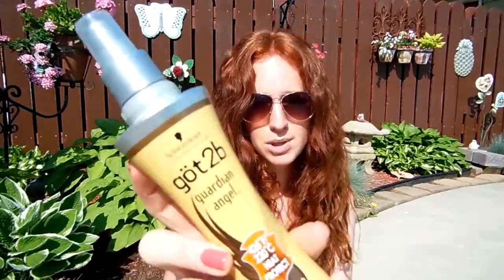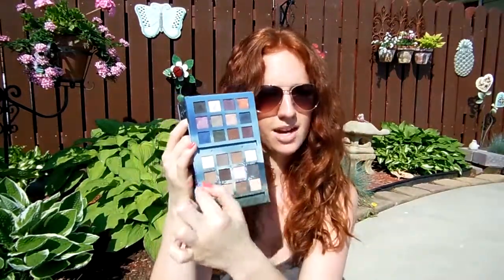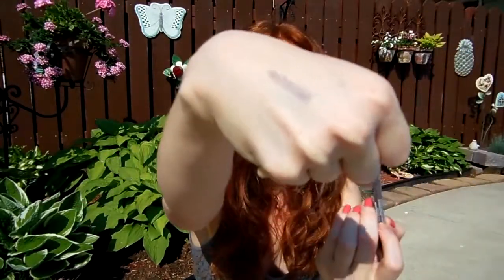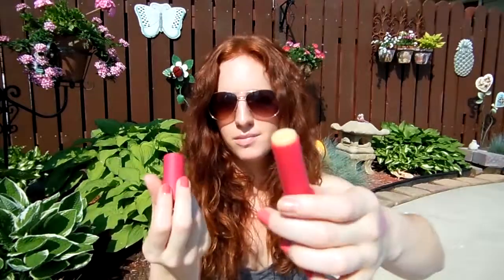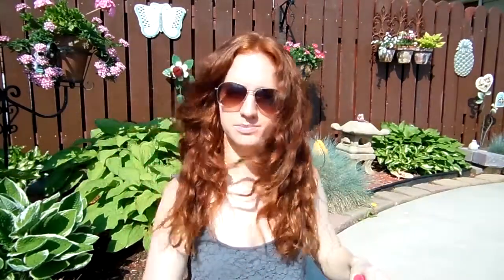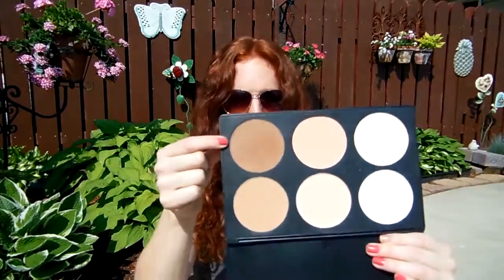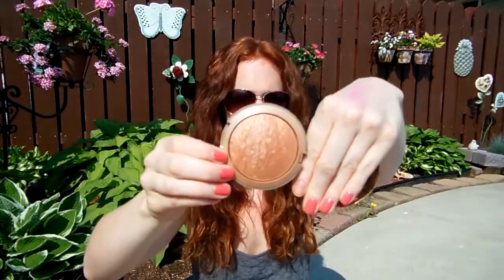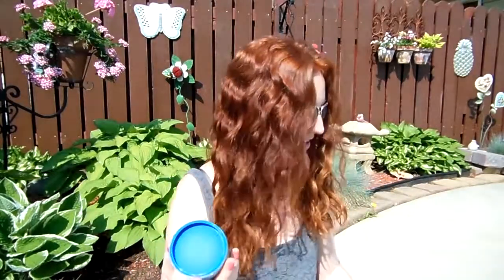My May Favourites :)